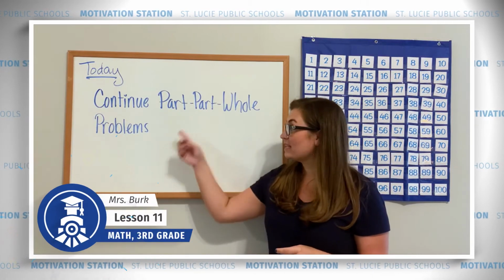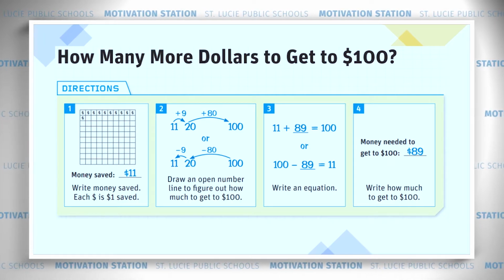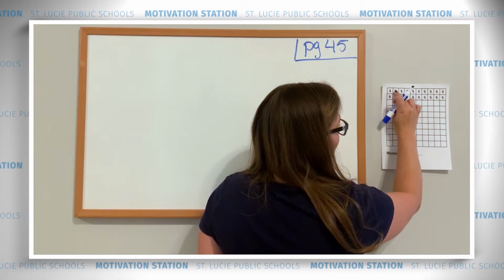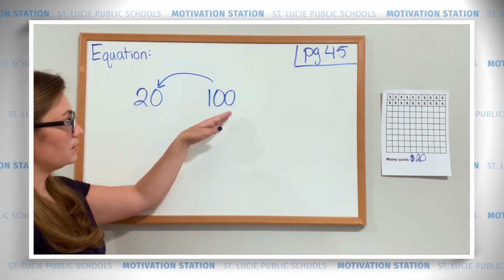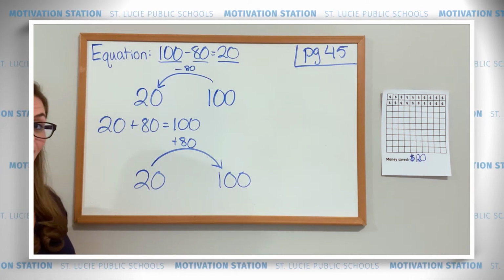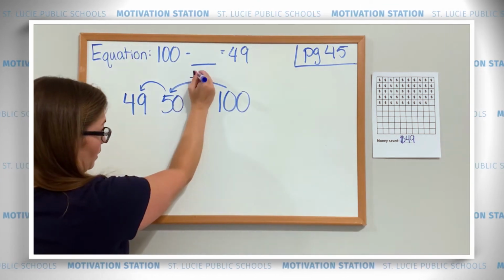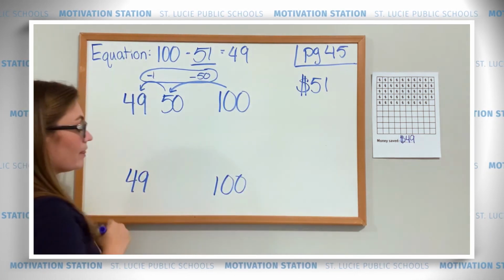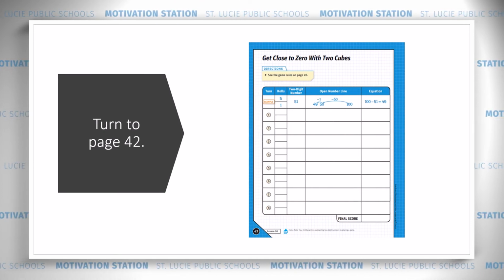Summer Motivation Station, Math Grade 3, Lesson 11